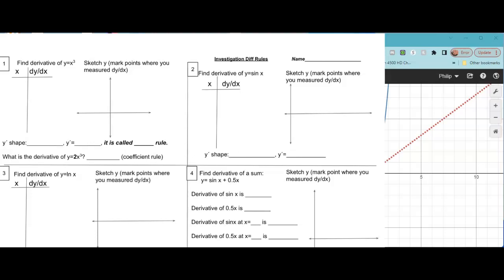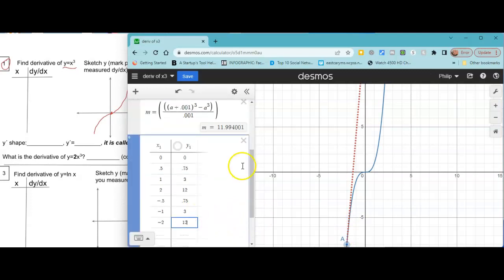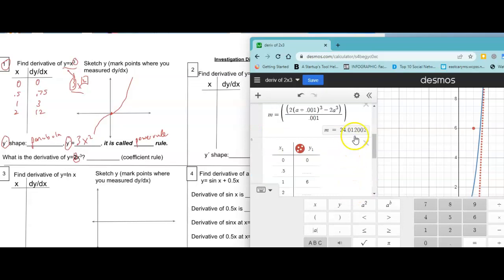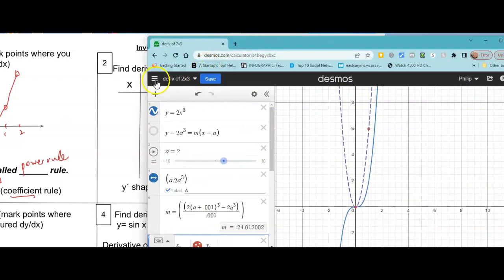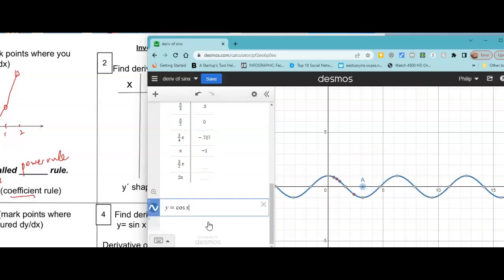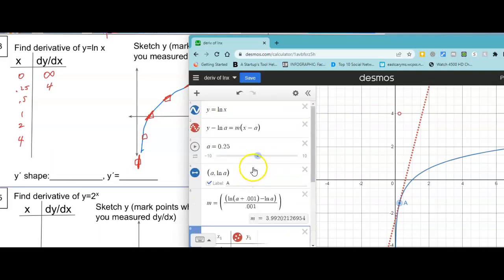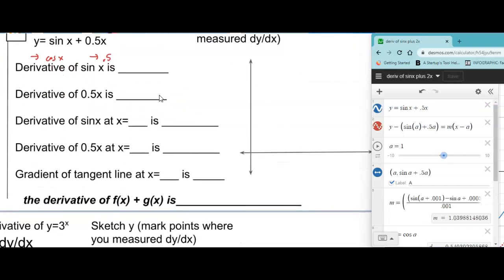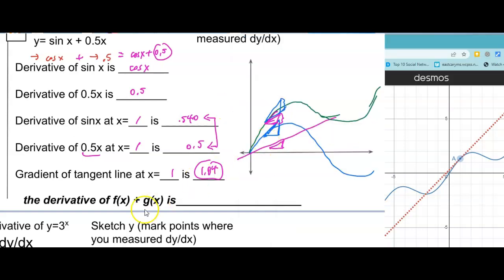MAASL investig diff rules p1